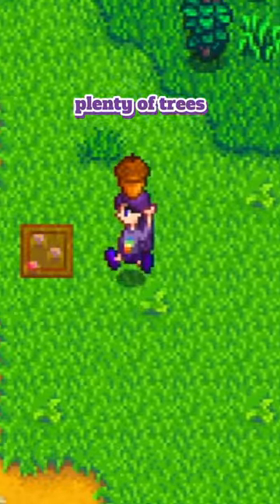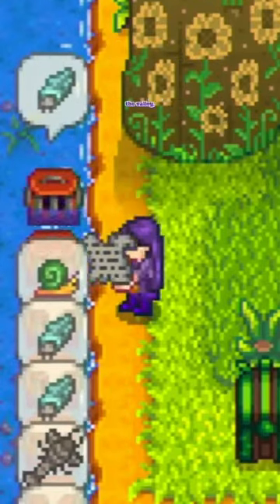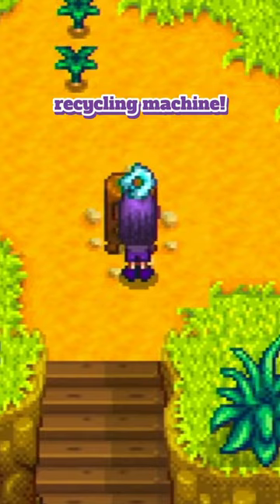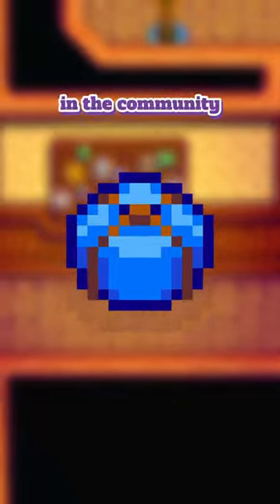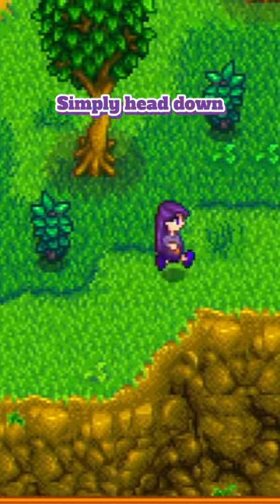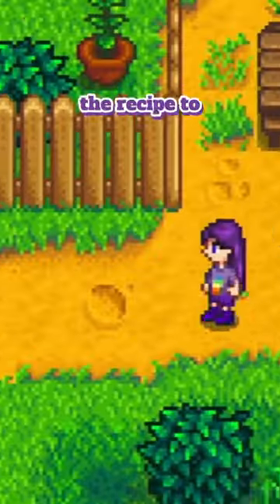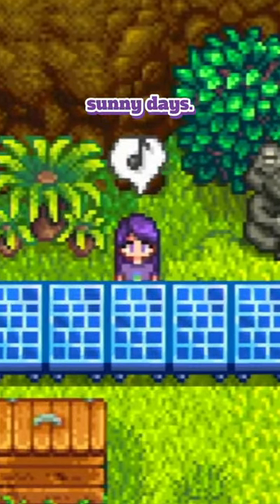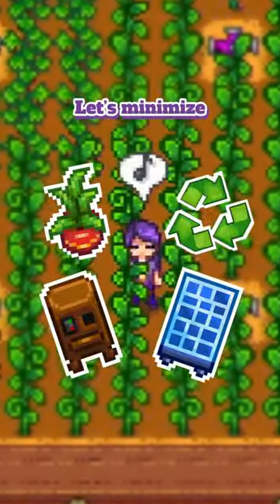5 Ways to “Go Green” in Stardew Valley!♻️